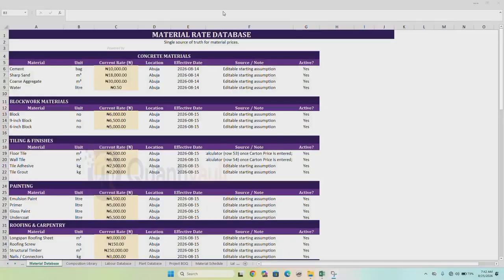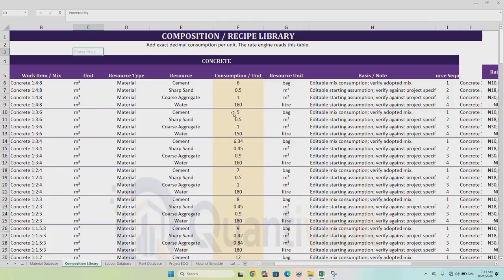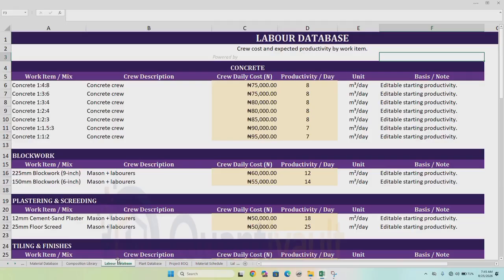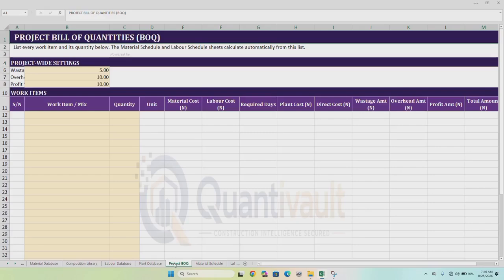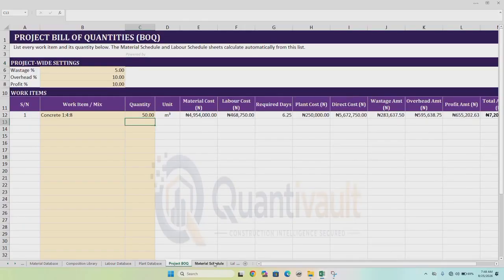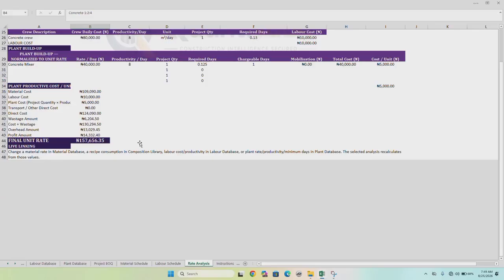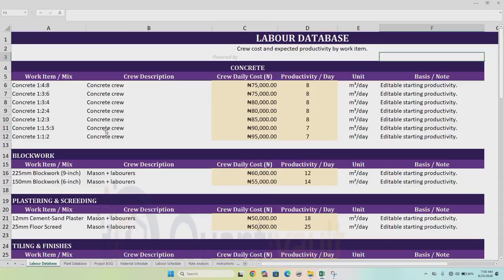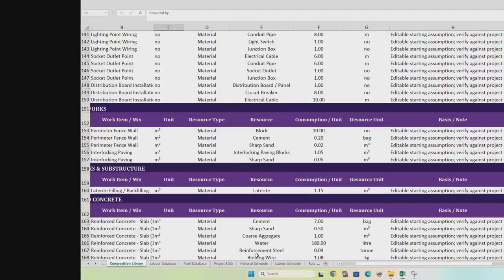QS Cost Intelligence Toolkit Explained.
QS COST INTELLIGENCE TOOLKIT is a  ready-to-use Excel toolkit that helps you calculate, build and compare construction costs faster.

📦 WHAT'S INSIDE
📊 Rate Analysis Engine
🧱 Material Estimator
👷 Labour Productivity Calculator
🚜 Plant Cost Calculator
💰 Markup & Profit Calculator
📑 Tender Comparison Tool
🗃️ Material Rate Database
👷 Labour & Productivity Database
🚜 Plant & Productivity Database
🏗️ Concrete Mix & Composition Database
📋 Project Cost Summary

Update your rates → Select your item → Enter quantity → Get your cost.
Material prices, labour productivity, plant rates and mix assumptions are all designed to feed into your calculations.
💰 ONE TIME PRICE
₦5,000 ONLY
✅ One-time payment
✅ Excel-based
✅ Use repeatedly on your projects
✅ Editable databases
✅ Beginner-friendly
✅ Built for QS estimating & rate analysis

Send “COST” via DM/WhatsApp

✍️THE COST DOCTOR 🩺
Making construction costing smarter.